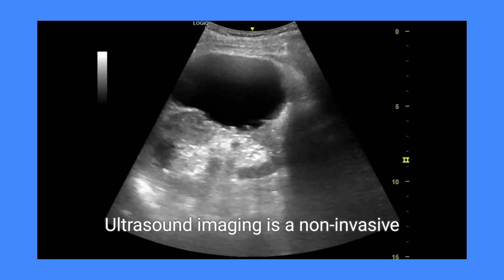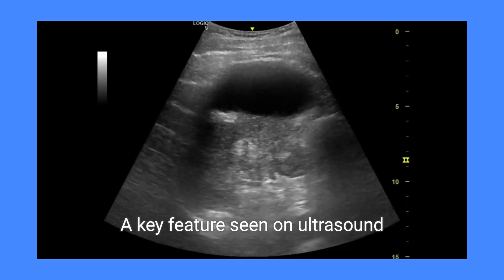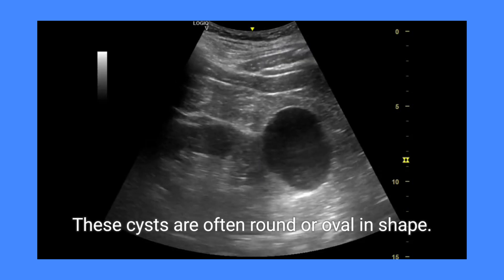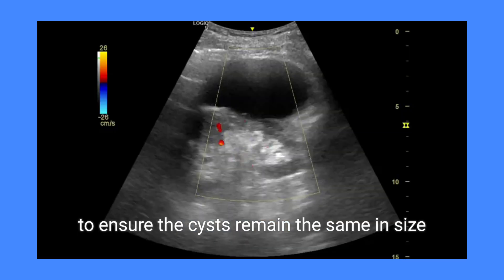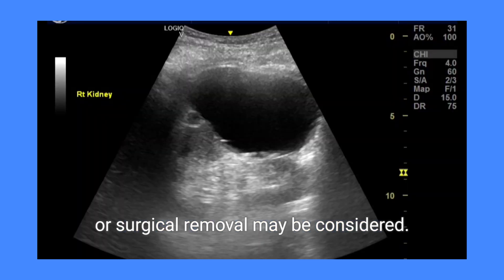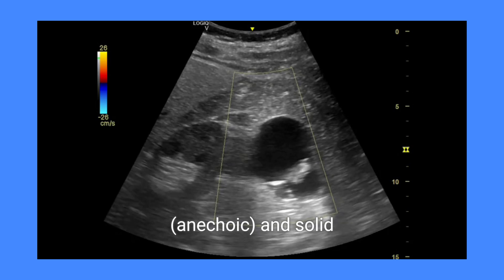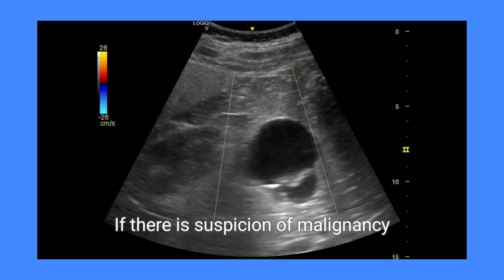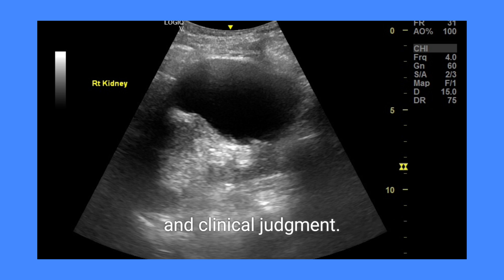Different types of renal cysts, ultrasound imaging, prognosis and management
Renal cysts

Large simple renal cysts on ultrasound appear as black, fluid-filled spaces with smooth, thin walls and posterior acoustic enhancement. They are typically round or oval and show no internal blood flow on color Doppler, indicating their benign nature. Management usually involves periodic monitoring, with intervention only if symptomatic.

Renal cysts with thick septations appear more complex, featuring irregular, thick septations and possible internal echoes. Color Doppler may show vascularity within the septations, raising concerns about potential malignancy. These cysts require further evaluation with contrast-enhanced imaging, regular monitoring, and possibly surgical intervention if malignancy is suspected or if significant symptoms occur.

Simple cysts generally have an excellent prognosis, while complex cysts need careful assessment to rule out malignancy. Regular follow-up and monitoring are crucial to detect any changes that might indicate progression towards a more suspicious nature.